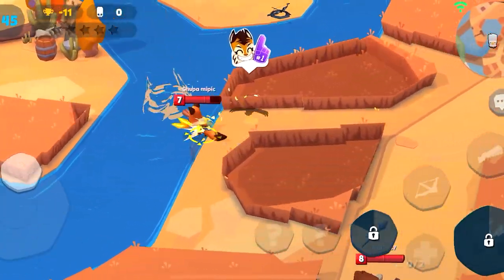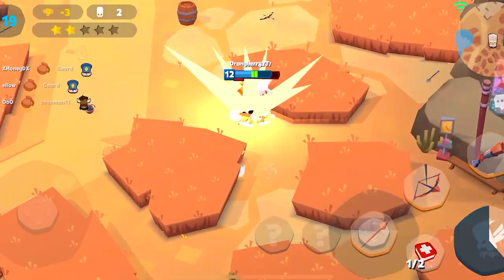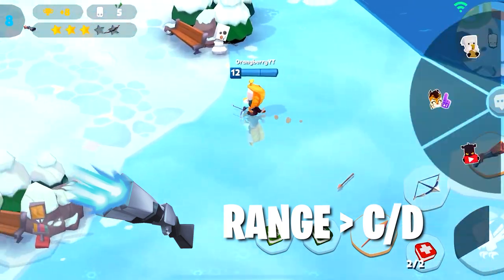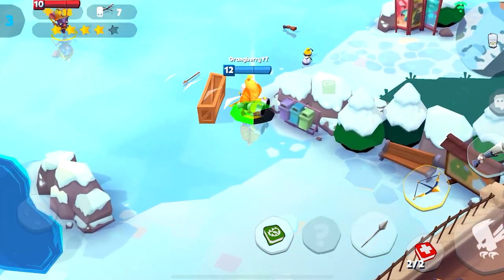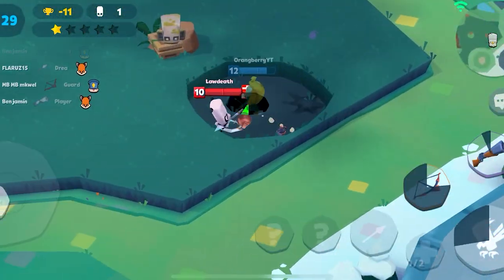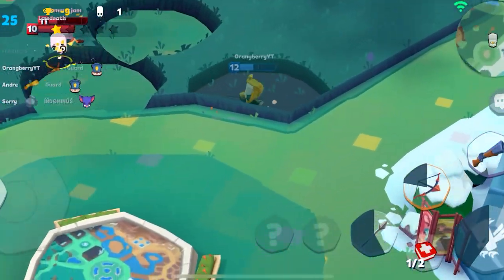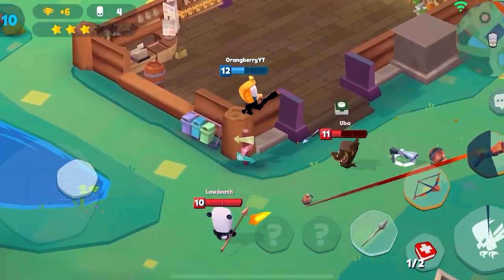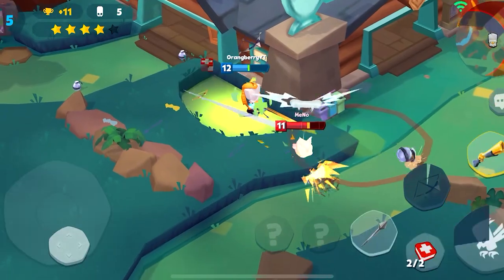Steve Beginners Guide | Zooba tips and tricks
Picture in thumbnail made by  @Dragon HF
Memebrship emotes made by  @DoggoPlays

Zooba:Free-for-allZooCombatBattleRoyaleGames

🎵 Track Info:

Title: Burst
Artist: Land of Fire
Genre: Hip Hop & Rap
Mood: Calm